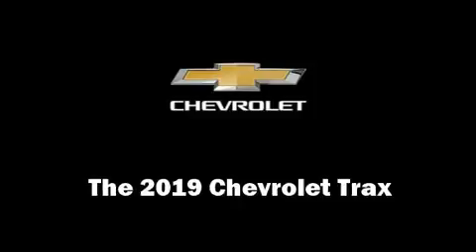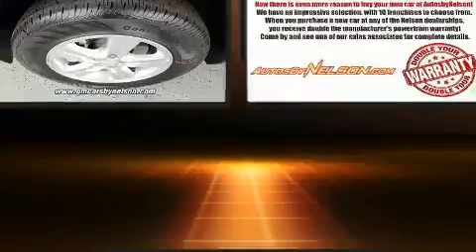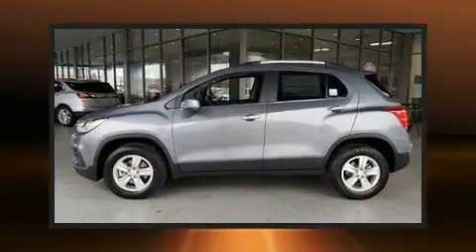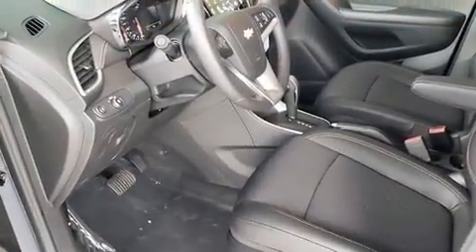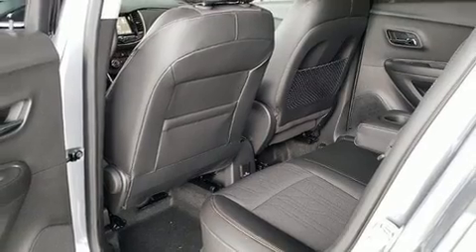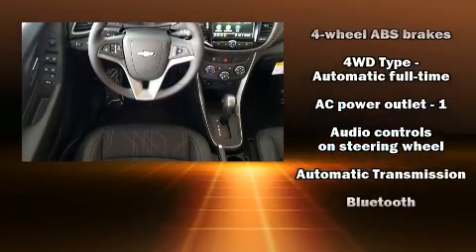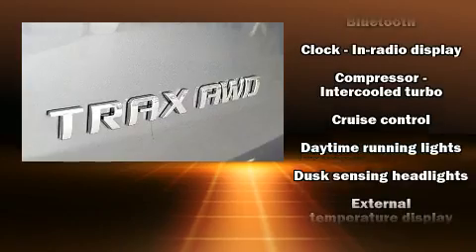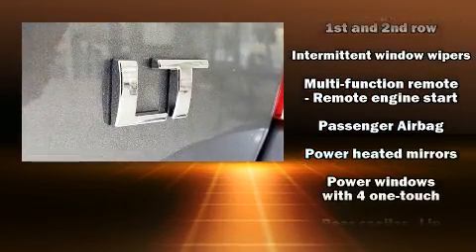2019 Chevrolet Trax LT in STANLEYTOWN, VA 24168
You can expect a lot from the 2019 Chevrolet Trax. It features an automatic transmission, all-wheel drive, and an efficient 4 cylinder engine. A turbocharger is also included as an economical means of increasing performance. This model accommodates 5 passengers comfortably, and provides features such as: delay-off headlights, a trip computer, an outside temperature display, tilt and telescoping steering wheel, power door mirrors and heated door mirrors, cruise control, and much more. Chevrolet ensures the safety and security of its passengers with equipment such as: traction control, brake assist, a panic alarm, onStar, and 4 wheel disc brakes with ABS. Comprehensive safety includes row curtain airbags and stability control. You will have a pleasant shopping experience that is fun, informative, and never high pressured. Please don't hesitate to give us a call.